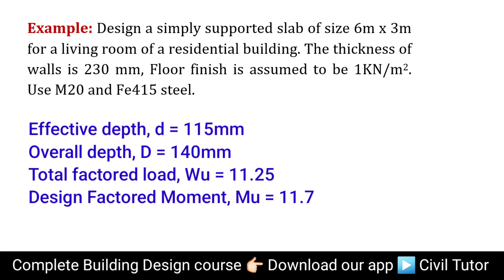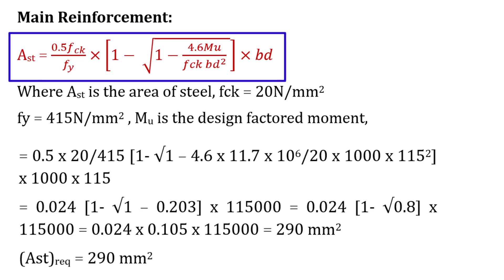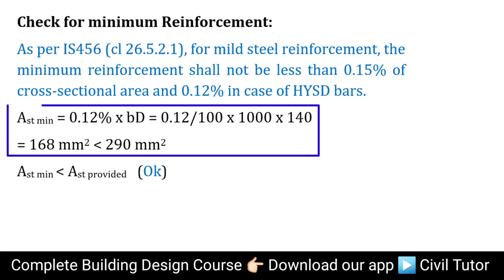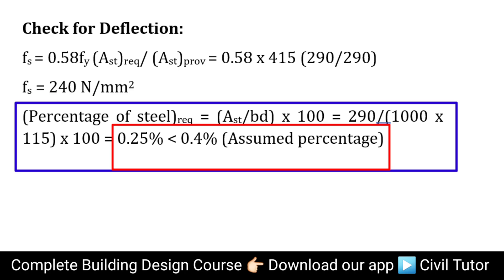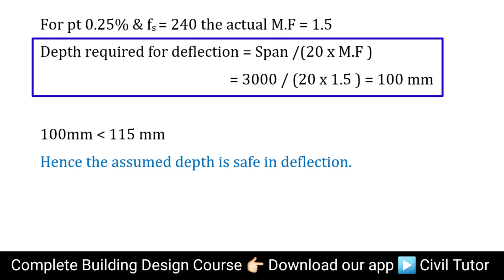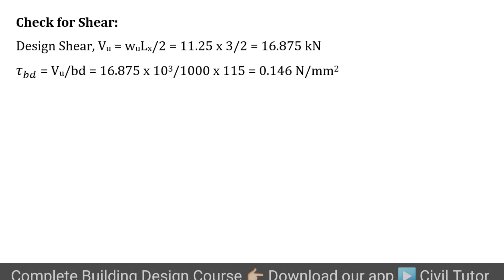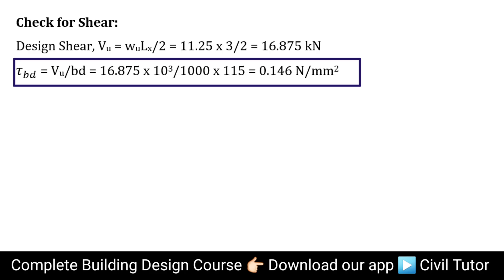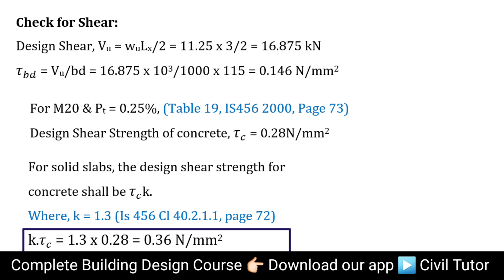Learn to design the slab reinforcement | Design of one way slab | Civil Tutor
This video is the 2nd part of the previous video. In this lecture I have explained briefly, how to design the reinforcement of a slab. I have also discussed how to calculate the development length and the necessary check for development length is also taken into consideration.